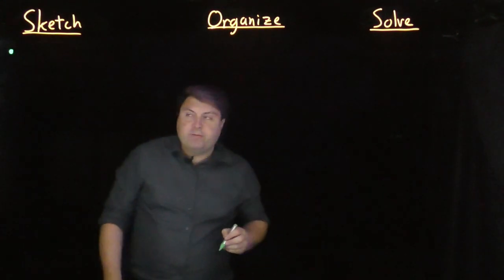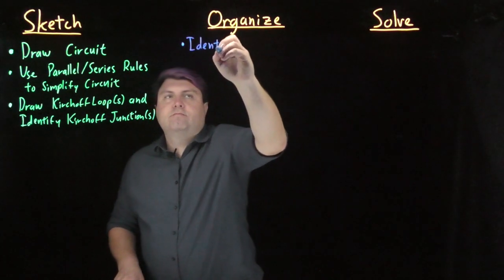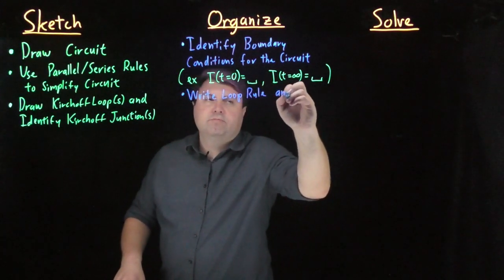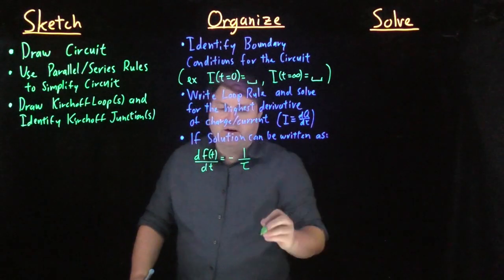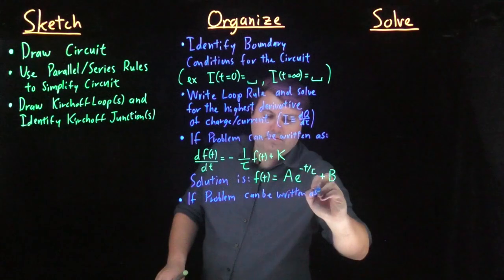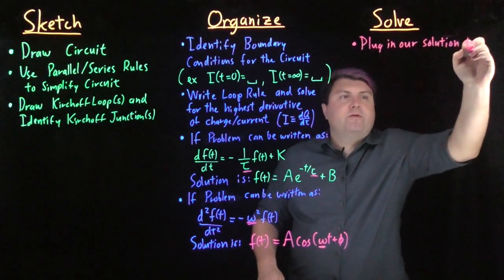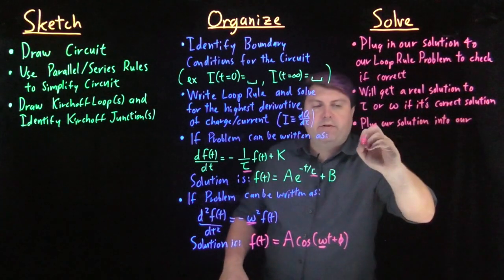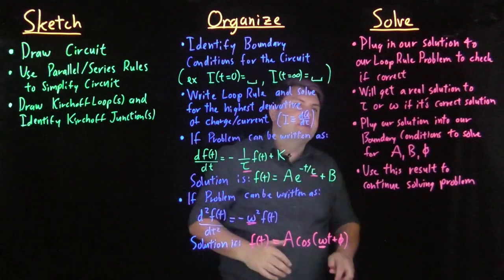How to Solve RC, LC, or LR Circuits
Circuits with DC sources that contain multiple basic circuit elements will have a time-dependency to them that must be solved with differential equations. This looks at two elements circuits in series.
Resistors and Capacitors in series are an RC circuit, Inductors and Resistors in series are RL or LR circuits, and Inductors and Capacitors in series are LC circuits. The Sketch, Organize, Solve approach allows one to understand the setup to these problems. The differential equations are treated as solved in this video but are derived in other videos.